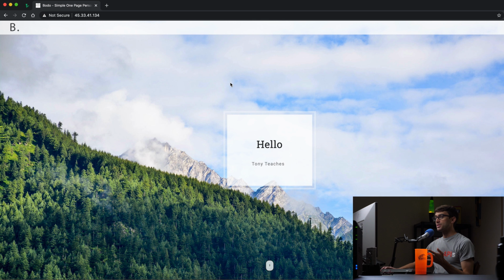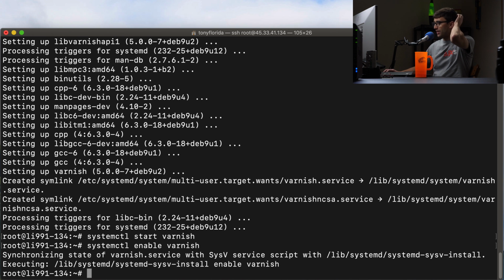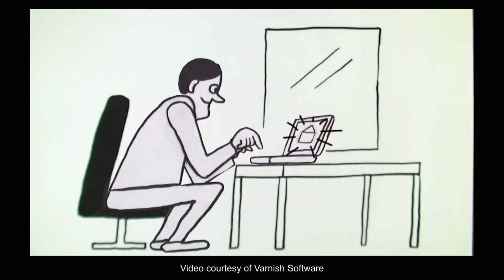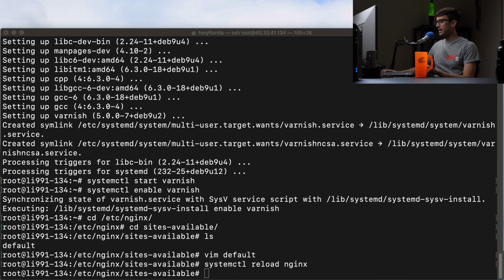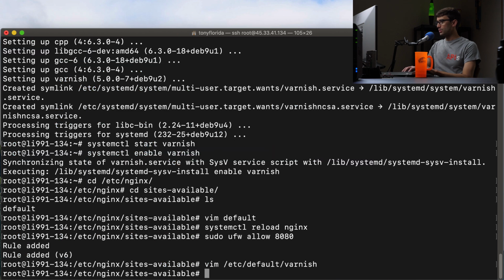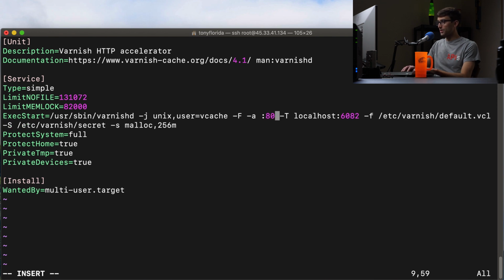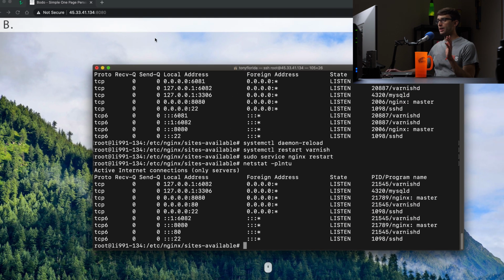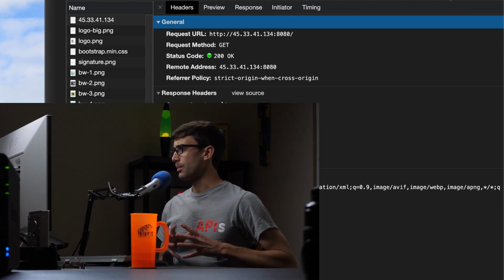How to Install Varnish Cache on Your Nginx Server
Learn how to install a Varnish cache server on Nginx in this step-by-step tutorial that will also explain how Varnish helps to speed up your website (wether that's WordPress, WooCommerce, or something else).